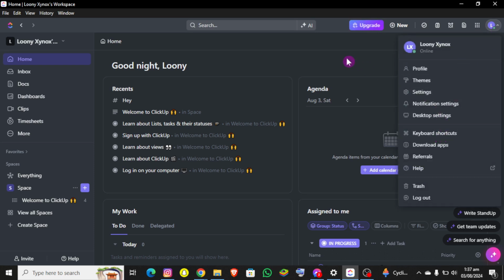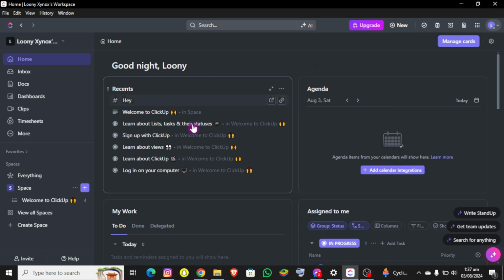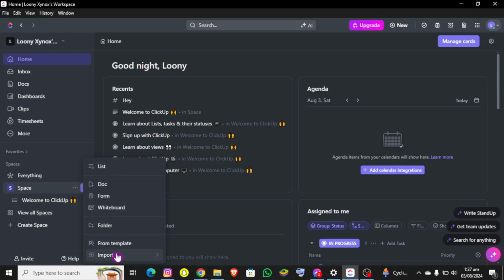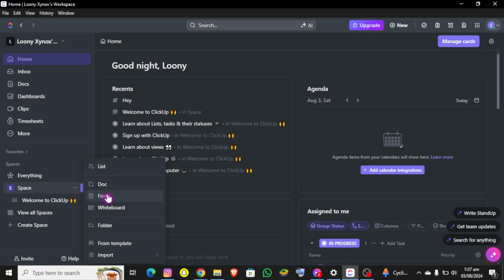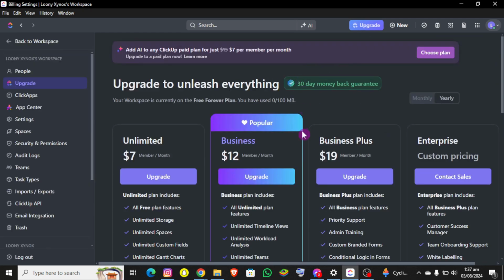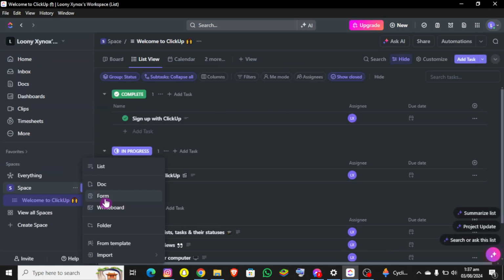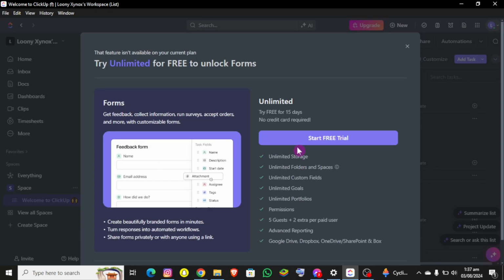How to Create A Form on ClickUp (2024)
In this tutorial, I will show you how to create a form on ClickUp step by step. You'll learn how to set up a form, add fields, customize it, and manage submissions. ClickUp forms are a great way to collect information and organize tasks efficiently. By the end of this video, you'll have a form ready to use for your projects and workflows.